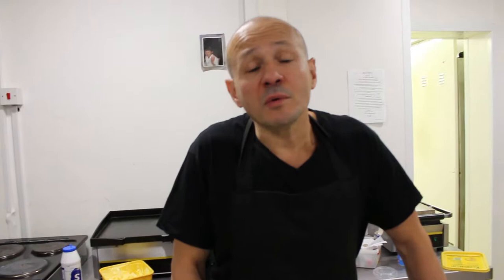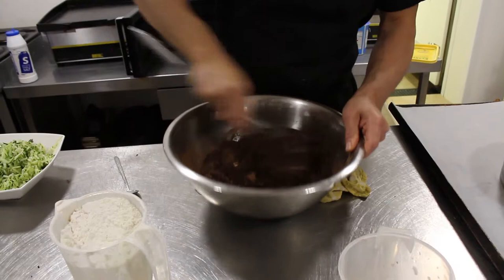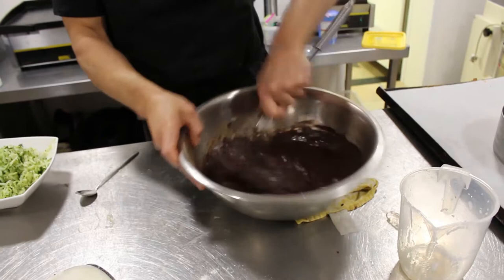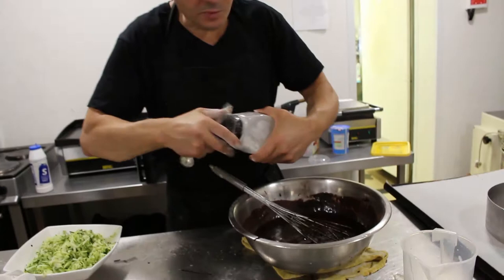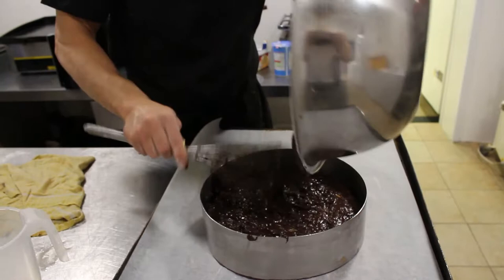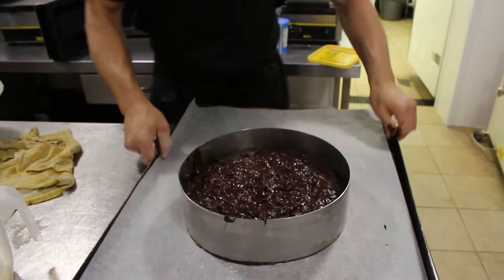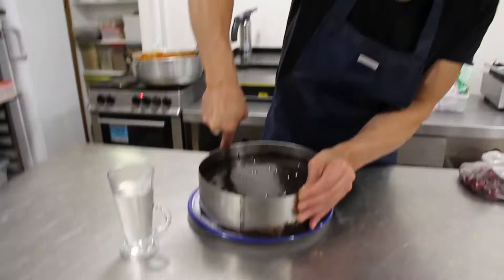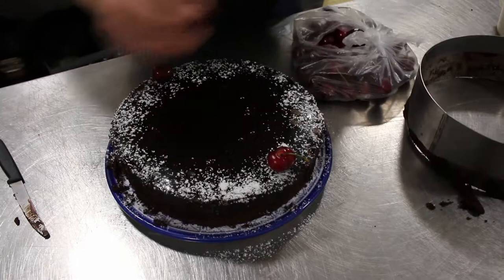How to make chocolate and courgette cake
Ingredients

450 grams of caster sugar
300g of soft butter
100g of cocoa powder
5 medium eggs
100 ml of double cream
teaspoon of baking powder
2 grated courgettes
400g of plain flour

Ganesh
100 ml of double cream
200g of dark chocolate
teaspoon of honey